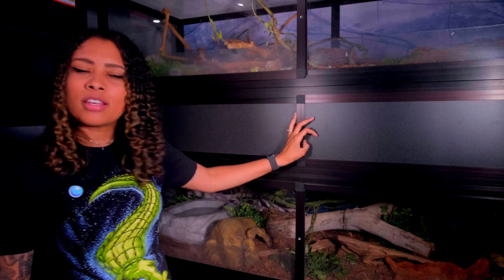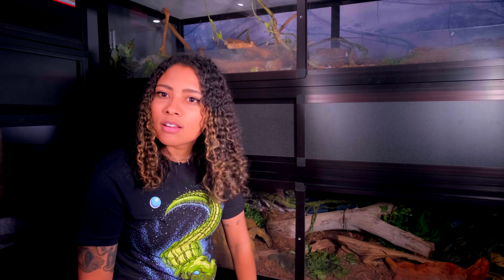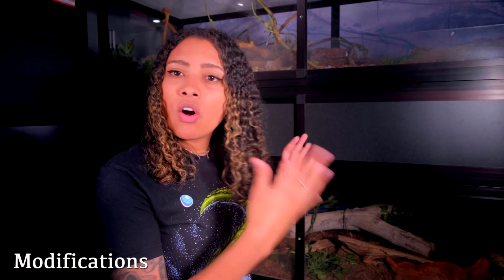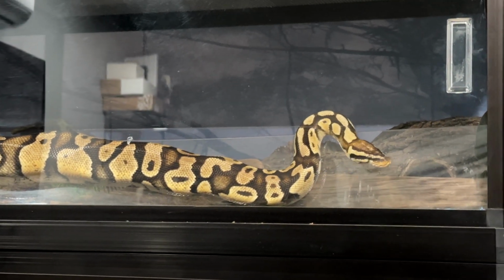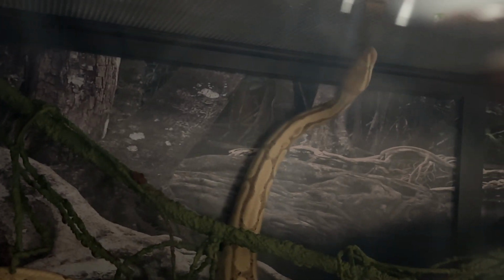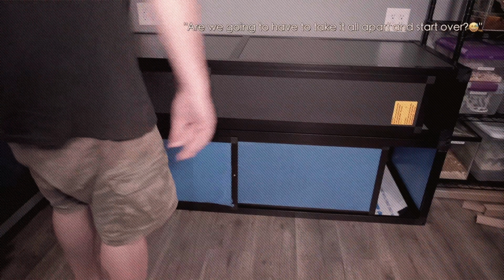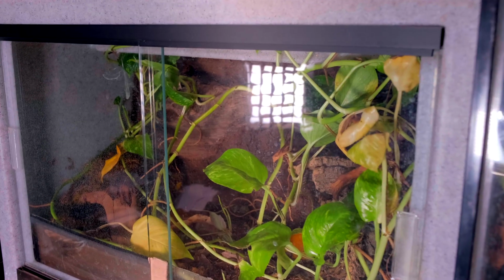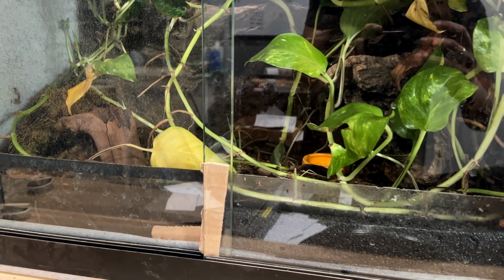$10,000 ENCLOSURES?! Are They Worth It?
Good Morning, Reptilians! This week, we’re looking at the 90’’x72’’x24’’ Custom Cages 1-1-1 Combo Set (Ultimate Version). I’ve had this set up for 2 years now, and so we’re going to look at how they’ve held up in the long time. Obviously I can’t tell you if something is or isn’t worth it, it just depends on you as a person, but I still enjoy them!

0:00 Intro
0:42 Structural Integrity
3:41 Modifications
4:25 “Ultimate Kit” Pieces Update
5:06 More Things I Still Love
8:02 VisionCage Quick Review
8:52 Outro/Shoutouts
9:24 Bloopers
9:53 THANK YOU PATRONS!!!

Fujifilm XT4 w/ 16-80mm lens:
Canon M50:
Microphone:
Rode Mic For My Camera:
Ring Light:
Brick Background:

Come hang out with us and watch us talk about animal things... and watch our animals do animal stuff.

Touch - Patrick Patrikios
Lovable Clown Sit Com - Sir Cubsworth
Rooster - Telecasted